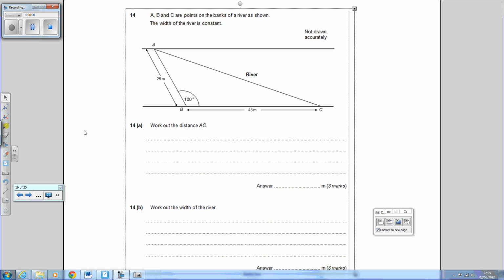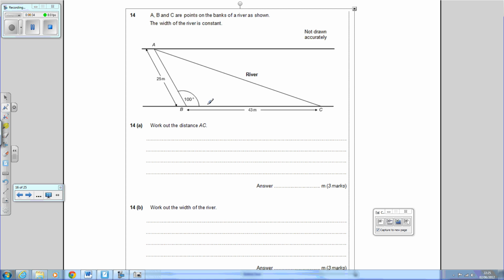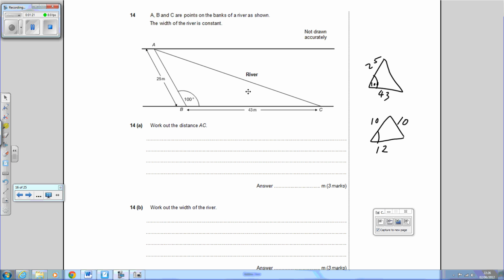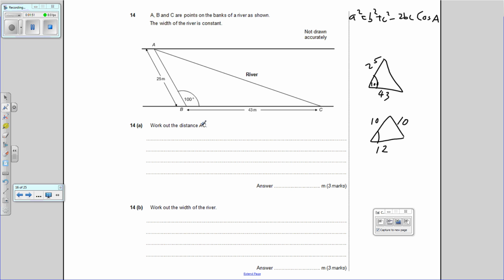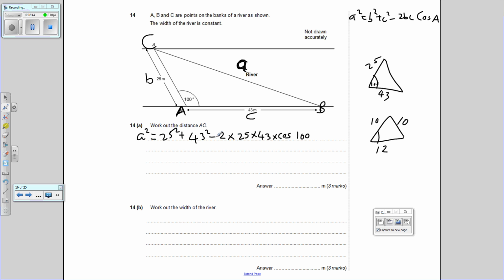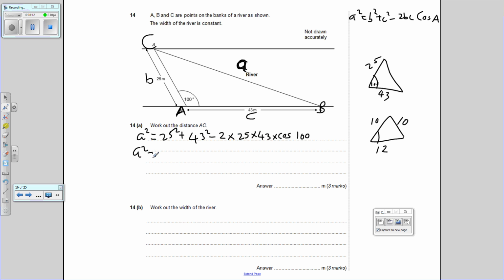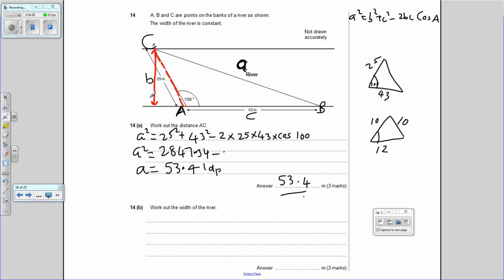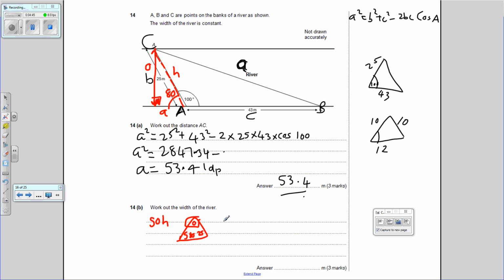Q14a and b